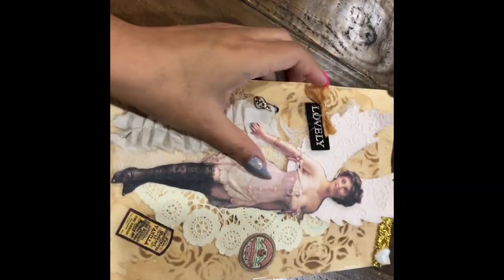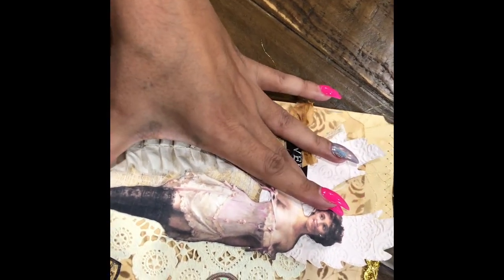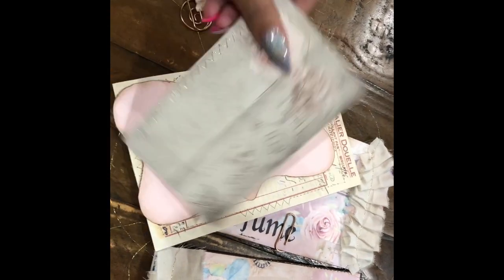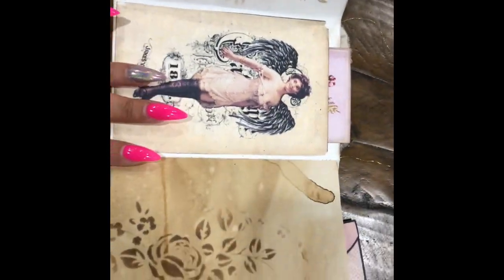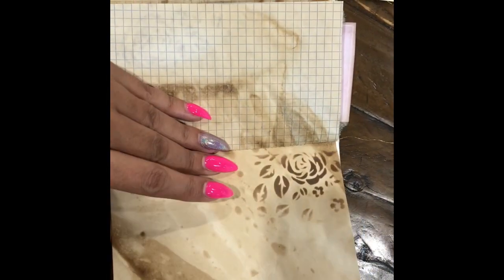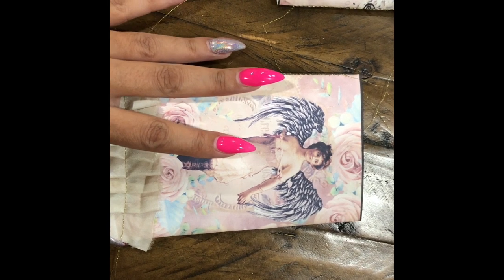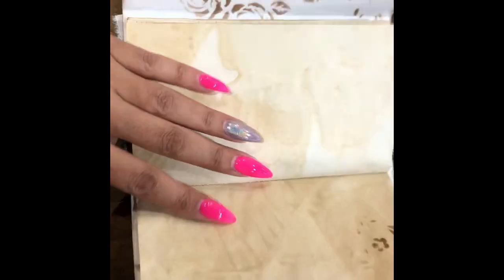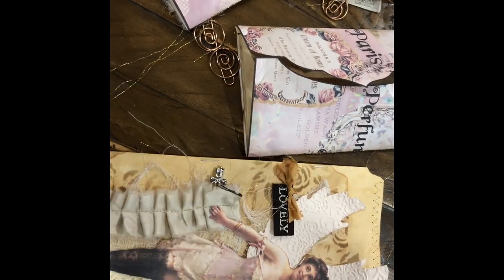Vintage file folder with 2 envelope booklets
Etsy

Check out Climmies Creations for inspiration!